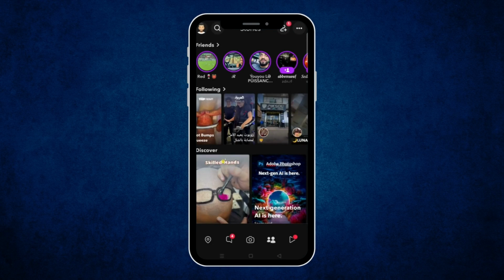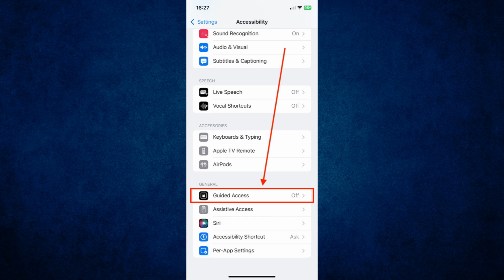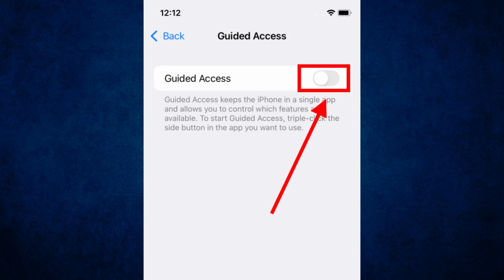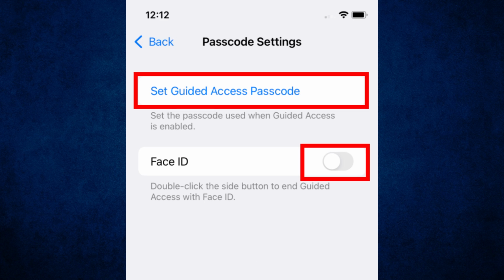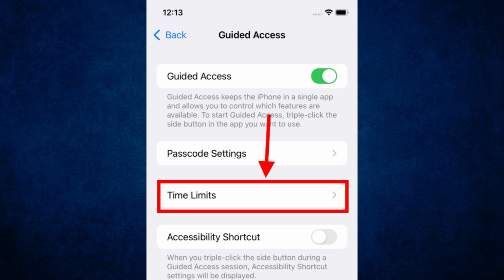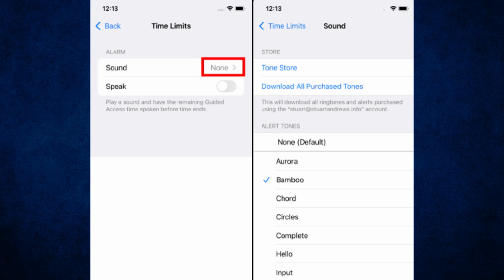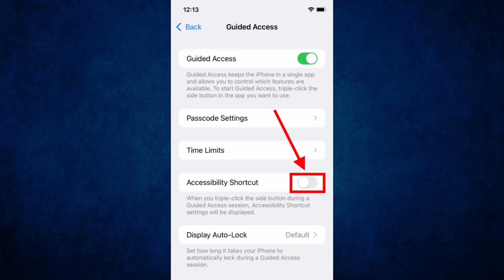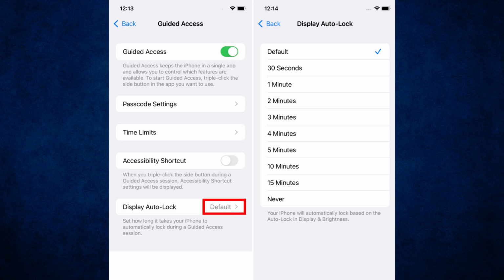How To Turn On Guided Access On iPhone | Lock Apps & Screen Easily!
How To Turn On Guided Access On iPhone: a quick step-by-step guide. Follow along on your own device and you'll have it done in a few minutes.

Want to lock your iPhone screen to one app or keep others from leaving it? 👀
In this quick tutorial, I’ll show you how to turn on Guided Access on your iPhone — a powerful feature that helps you stay focused or secure your device! 📱✨

Here’s what you’ll learn:
✅ How to enable Guided Access from Settings
✅ How to set a passcode for Guided Access
✅ How to start and end a Guided Access session
✅ Tips for using Guided Access with Face ID or Touch ID
✅ How to use it for kids, presentations, or privacy

Whether you’re a parent, teacher, or professional, Guided Access is a must-use iPhone feature that helps you lock apps and prevent unwanted actions.